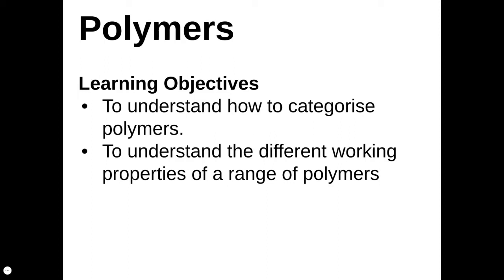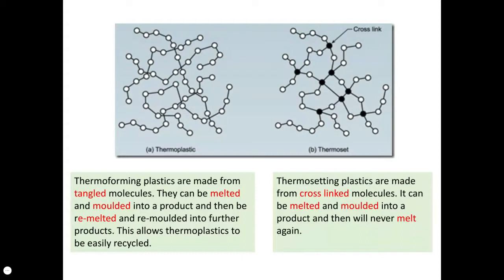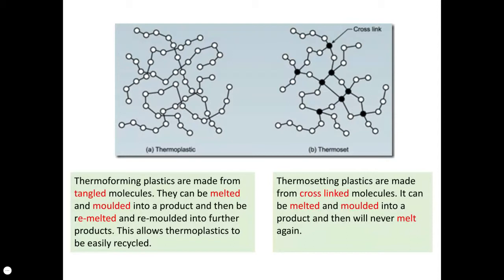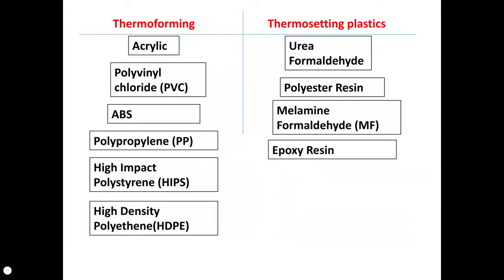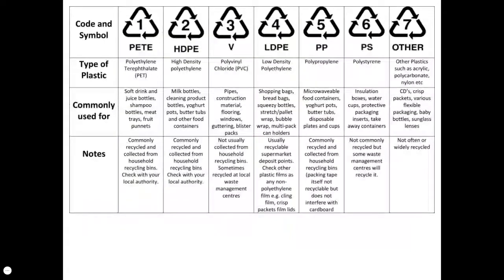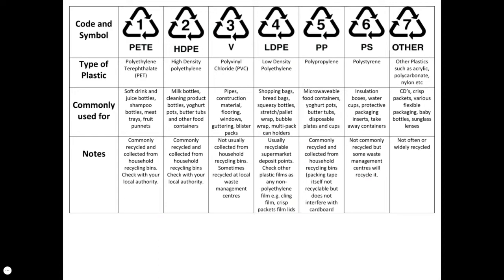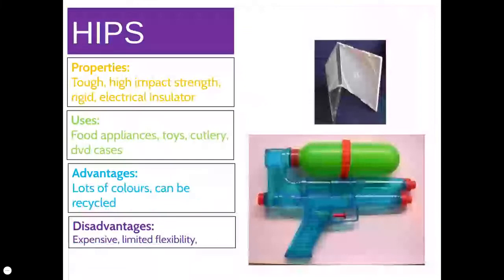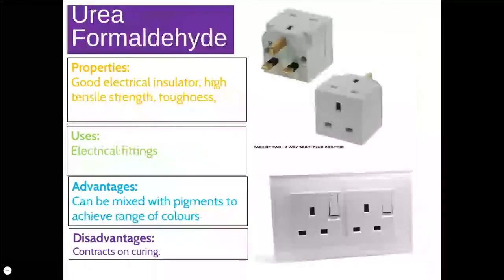Polymers - Classification, Properties and Uses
AQA GCSE Design and Technology
Core Technical Principles